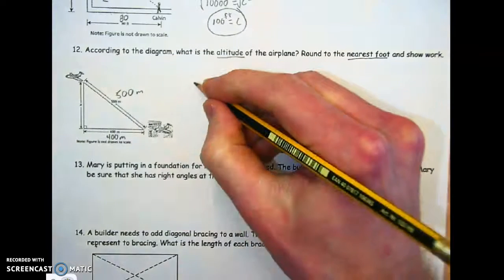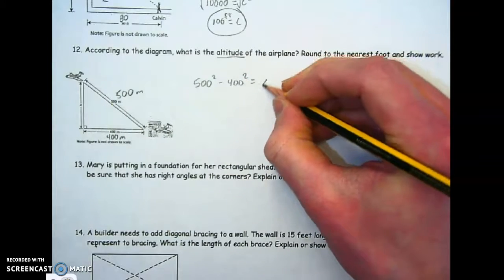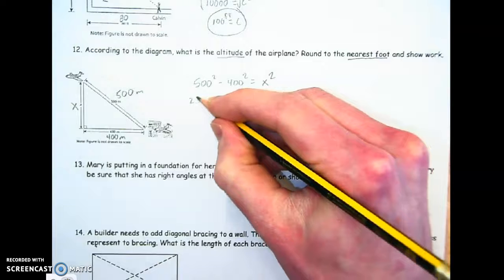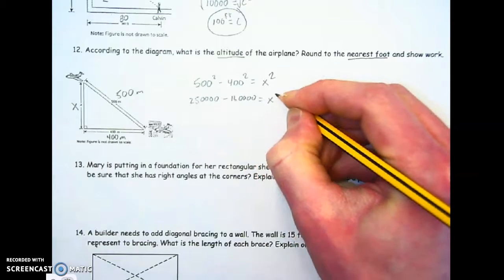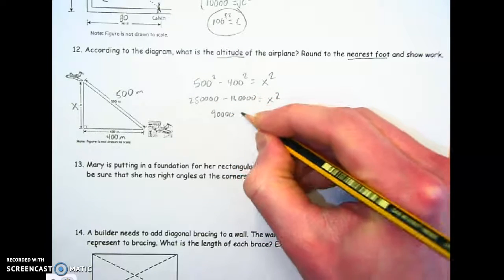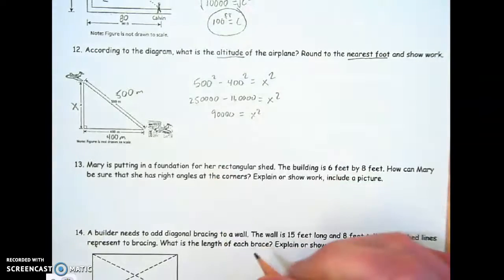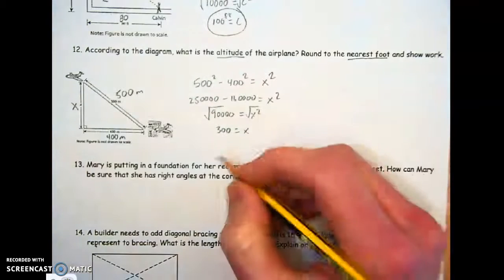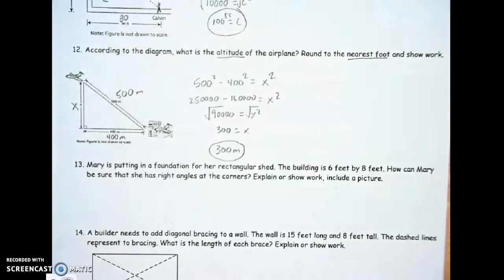Chapter 7 review # 12